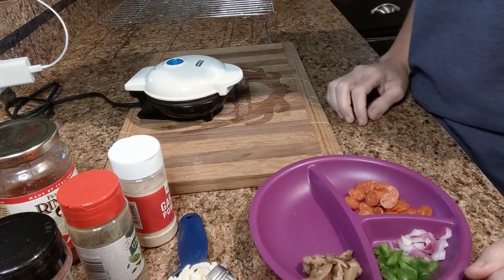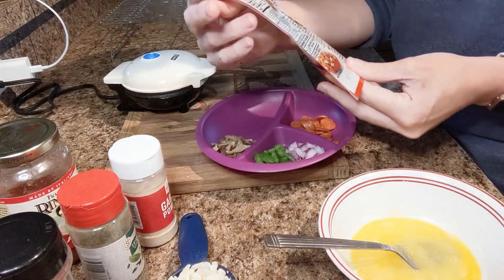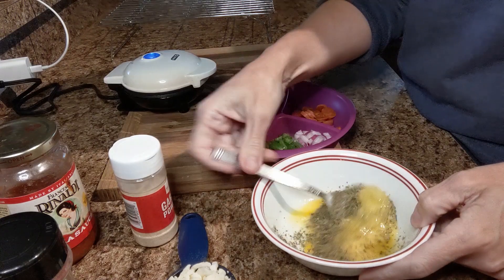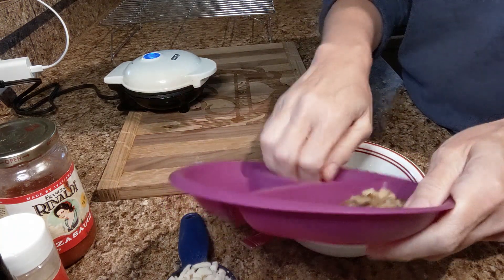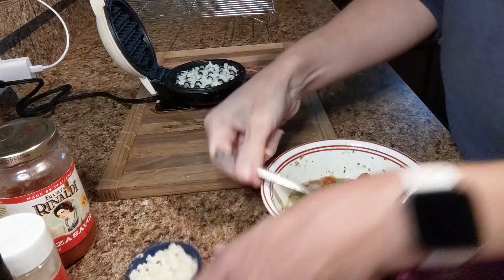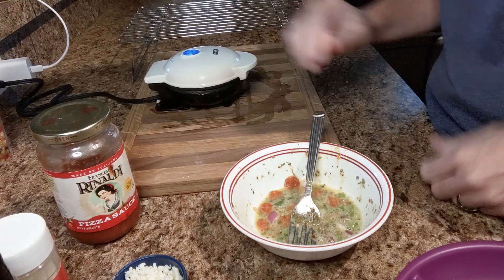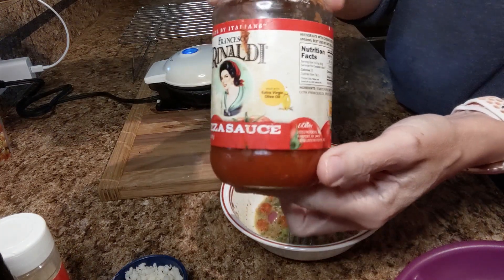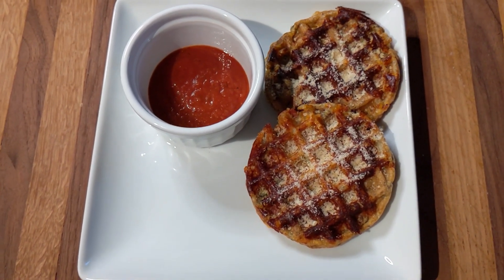Kristy's Pizza Chaffle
Kristy's take on Pizza Chaffle
Link to buy the Dash Mini Maker from Amazon